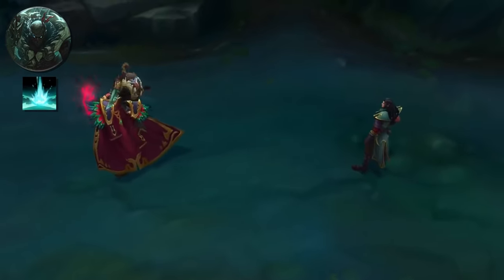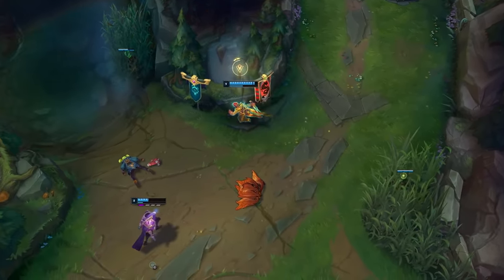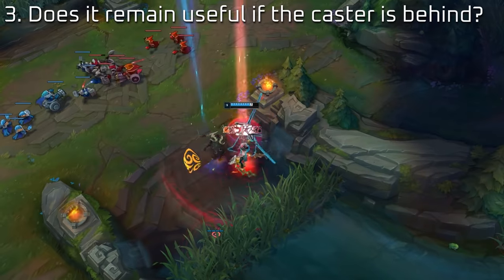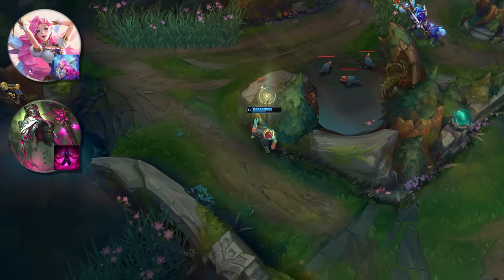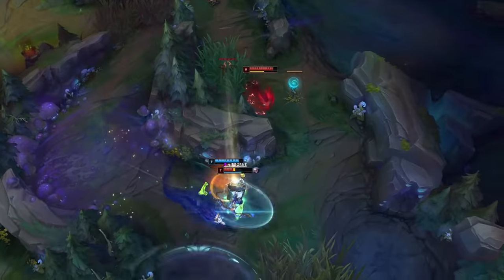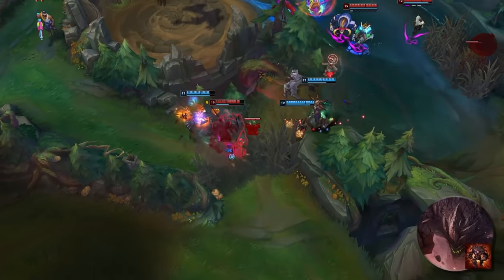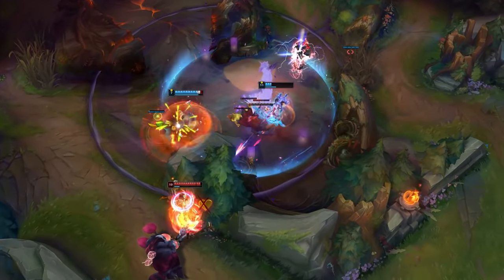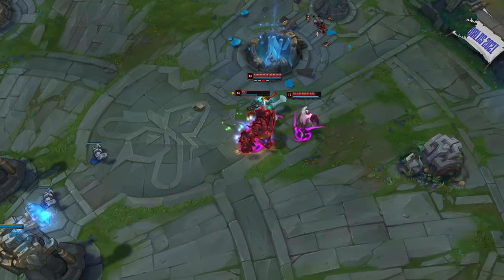Super Ultimates: The Most Powerful Abilities in The Game | League of Legends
For this ability discussion video I wanted to discuss the category of Super Ultimates, abilities with so much power, they can alter the course of a teamfight on their own.